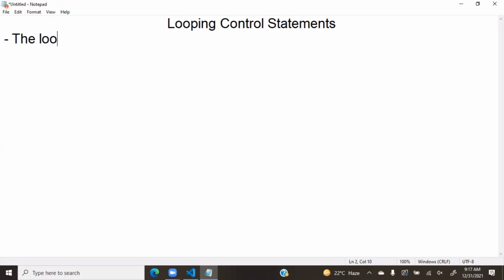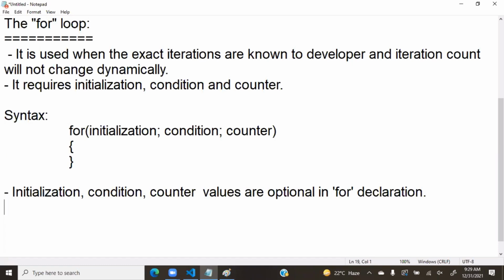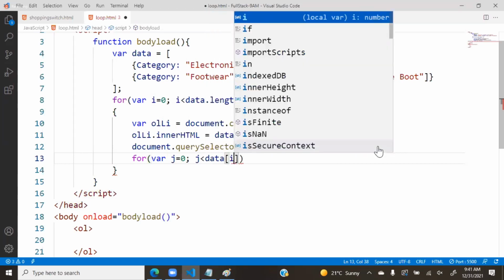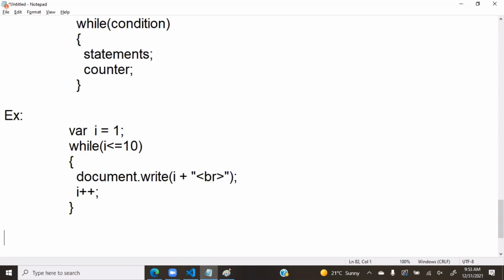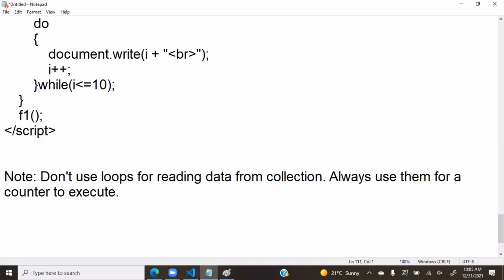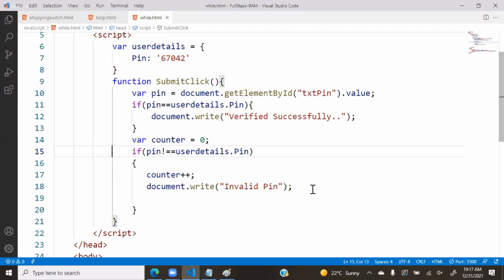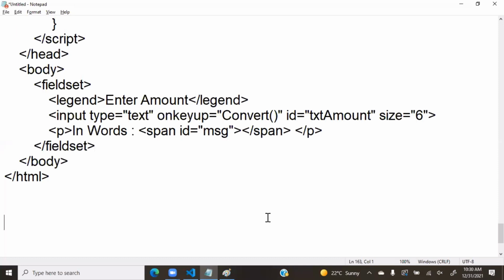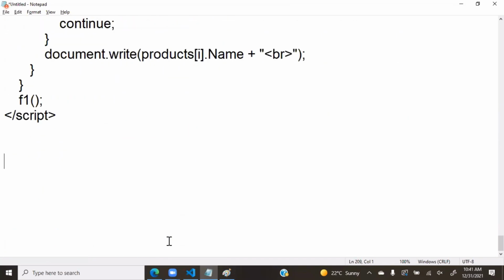Day 69 HTML,CSS and JS by Sudhakar Sharma 2021